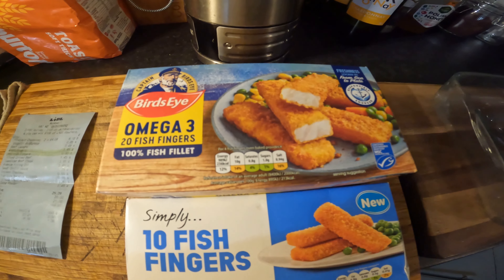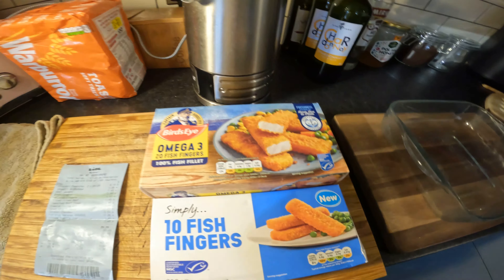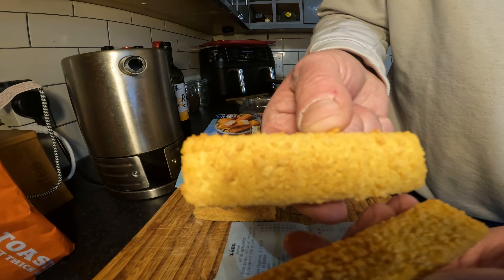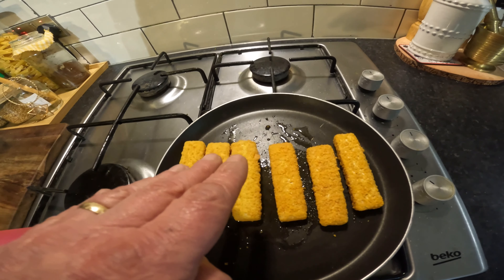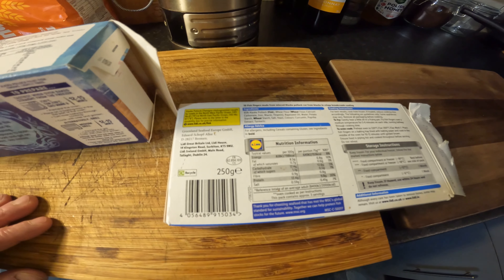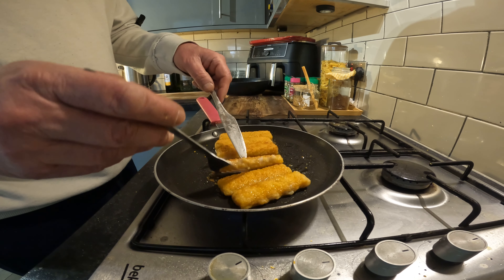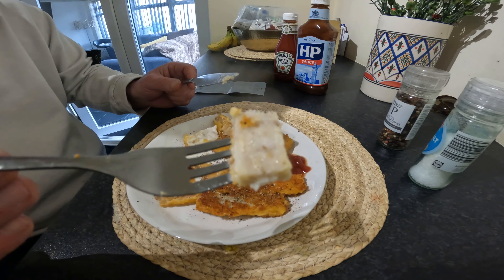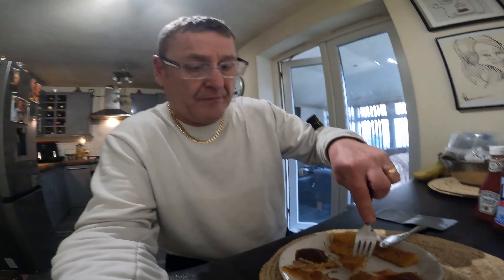Birds Eye £3.49 V Lidl 80p Fish Fingers Review Which Was Best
i reviewed Birds Eye fish fingers for £3.49 against lidl simply cheap 80p fish fingers.